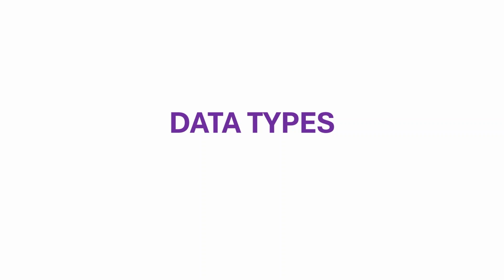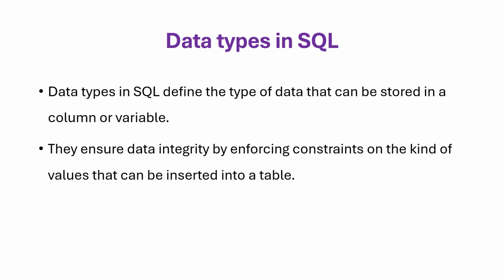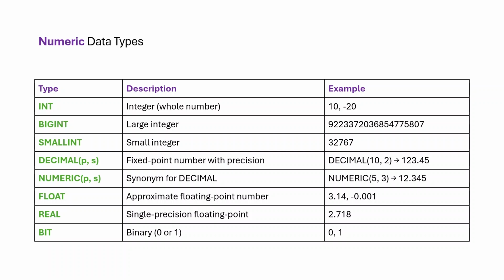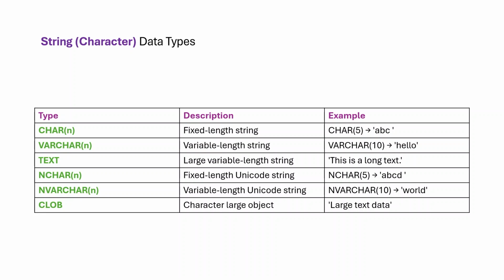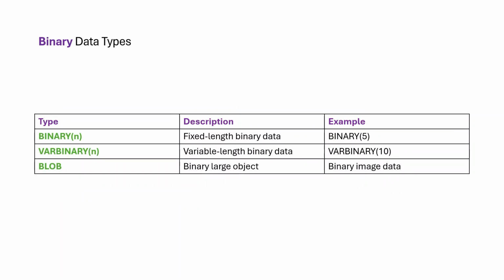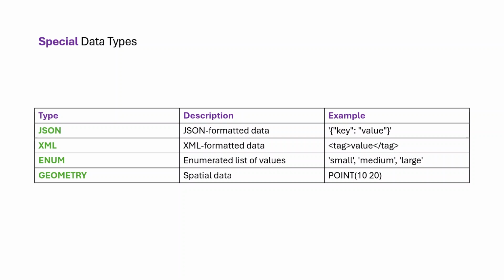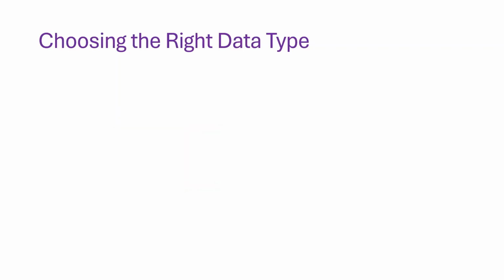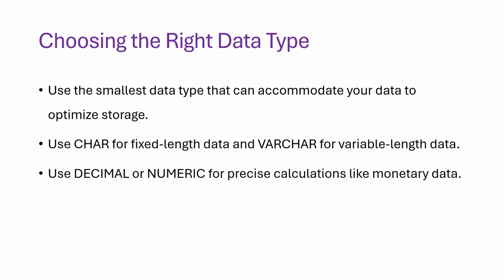24. Data Types in SQL | SQL Course for Beginners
Data types in SQL define the type of data that can be stored in a column or variable. They ensure data integrity by enforcing constraints on the kind of values that can be inserted into a table.